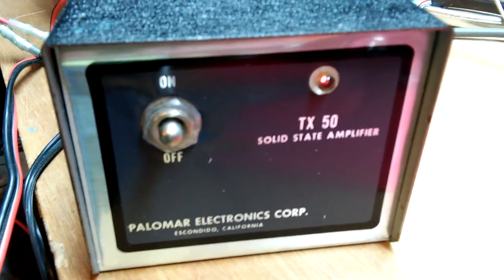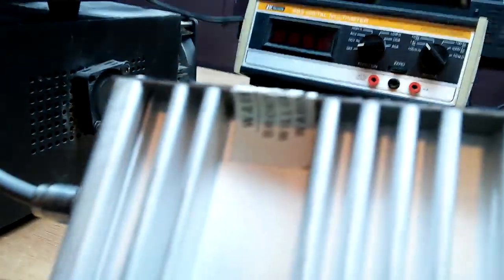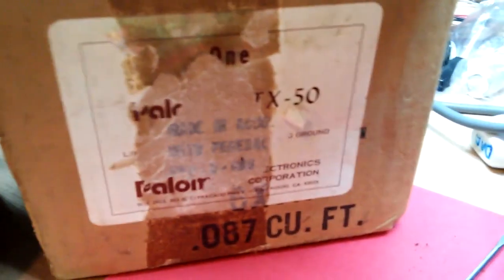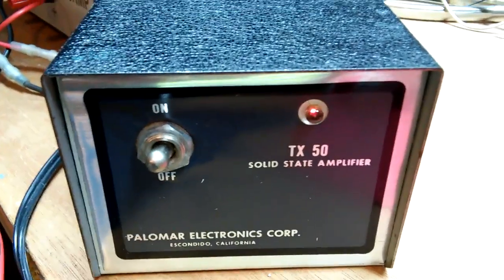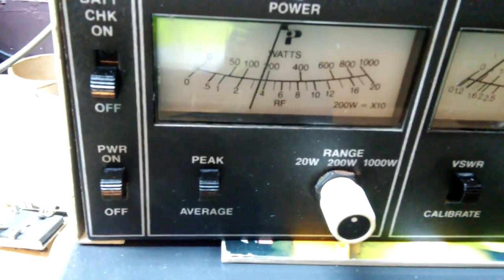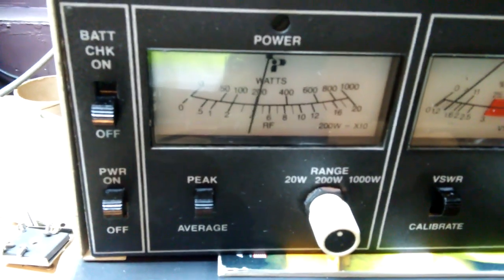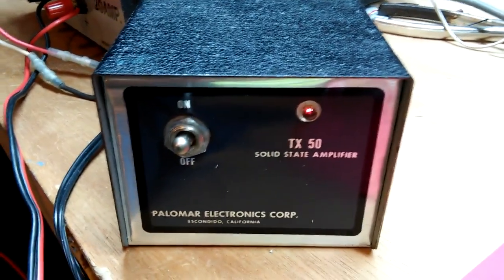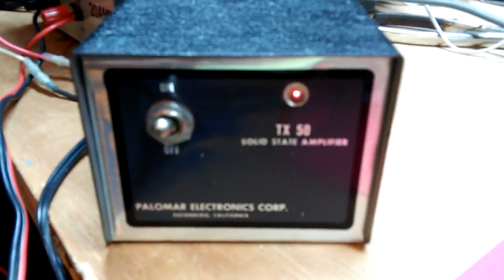PALOMAR ELECTRONICS TX 50 Solid State Amplifier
Near mint condition out of the Box Linear Amplifier, marked as a "50"
You can get more that 50W PEP out of it but it will eventually kill it.
1/2 W in 5W out DK. Swings to a bit over 50W (PEP) and about10-12W RMS.

Some information a subscriber sent to me, While I don't agree with 5 watts input power I appreciate the Information.

Miguel Salami
• 12 hours ago
Built from 1961 to 1979 has a single Motorolla 455A power transistor 50 watts PEP on AM & 75 watts PEP on SSB. MAX 5 watts dead key in from radio, 10-12 meter 26-30MHZ These amps were designed by an American RF Engineer 🇺🇸